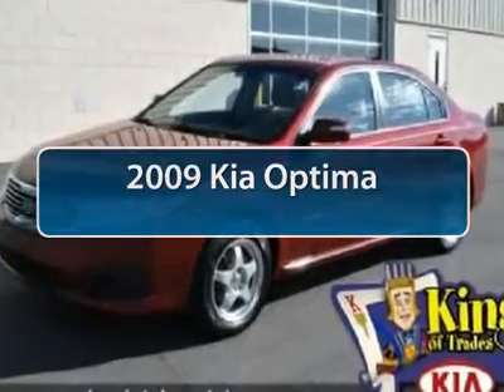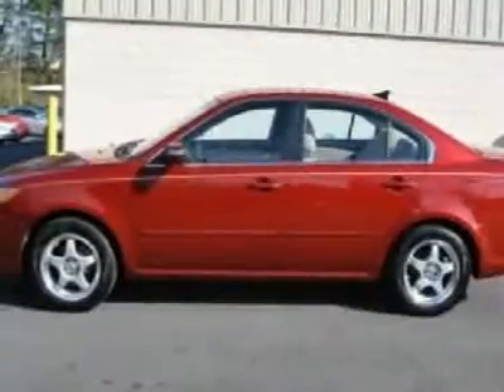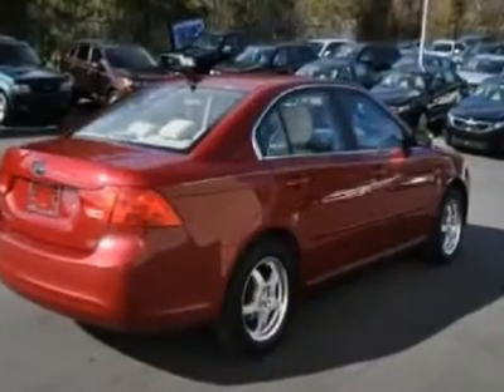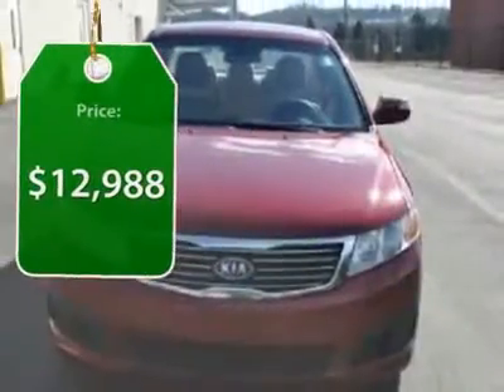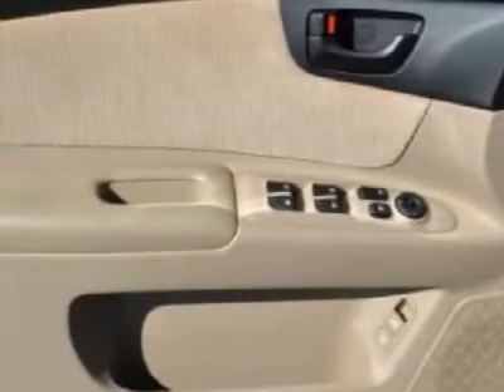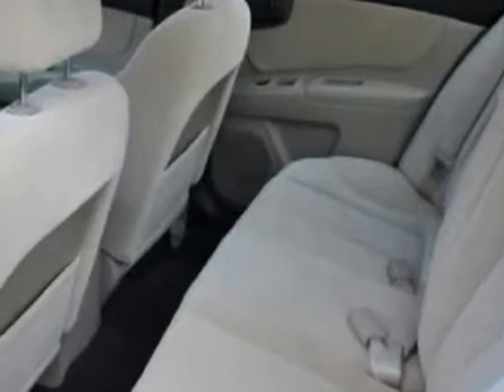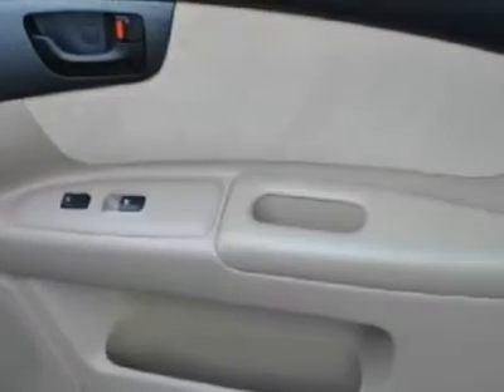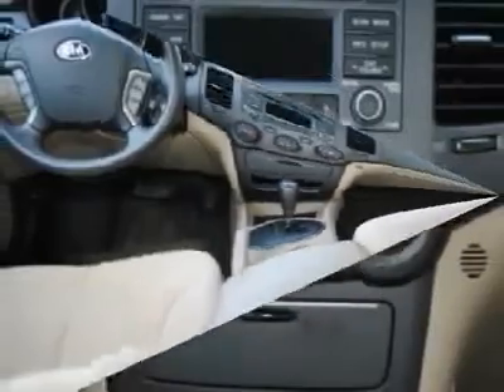2009 Kia Optima - 4dr Car Winston Salem NC 1KI9602A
2009 Kia Optima

Only one owner! Switch to Bob King Kia! Imagine yourself behind the wheel of this terrific 2009 Kia Optima. You, out on the road in this fantastic, one-owner Optima. Come get it! Bob King KIA, Winston-Salem, NC.